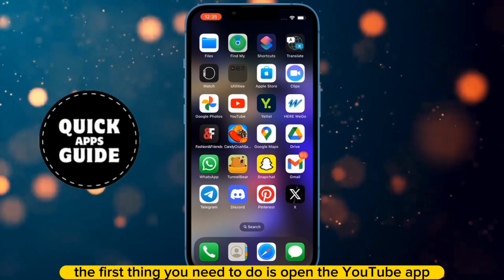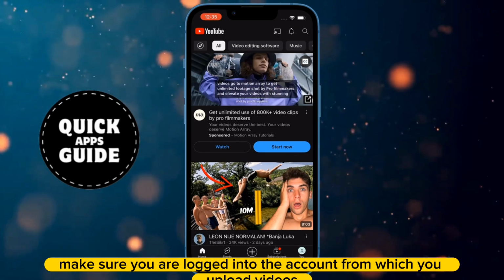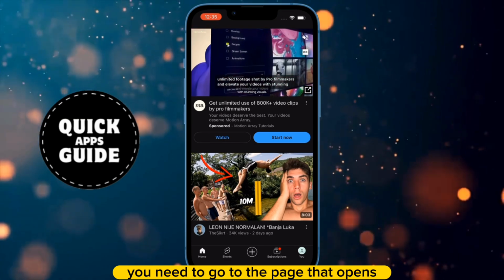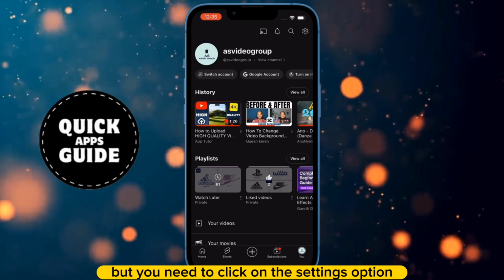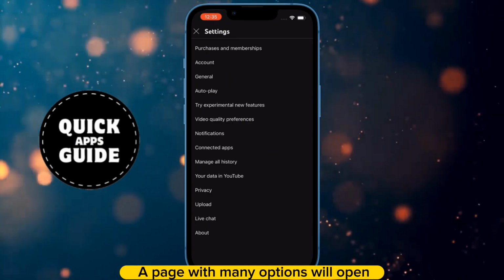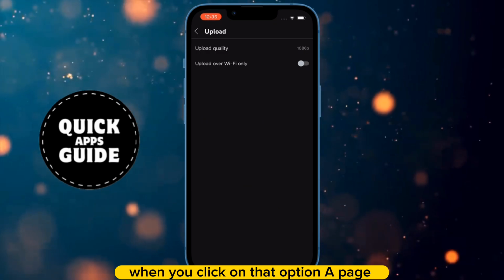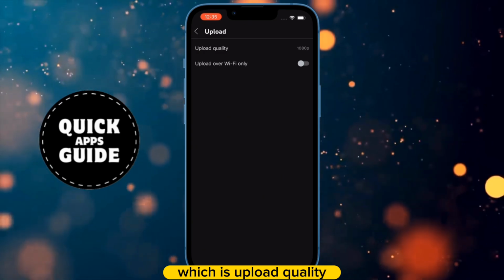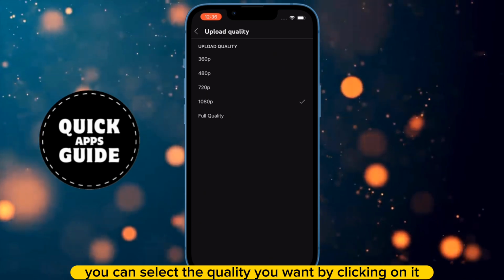How to Upload HIGH QUALITY Videos On YouTube Mobile - YouTube Tutorial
Want to upload high-quality videos to YouTube using just your mobile device? Look no further! In this video, we walk you through the step-by-step process to ensure your videos look their best when you share them with the world.